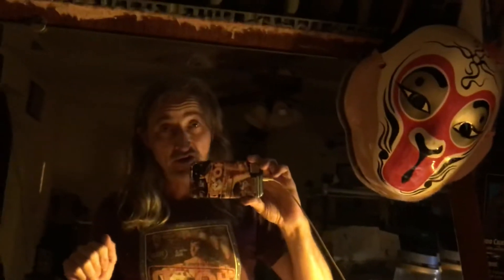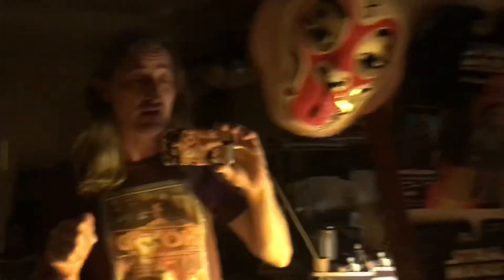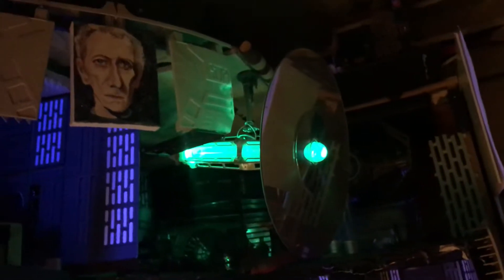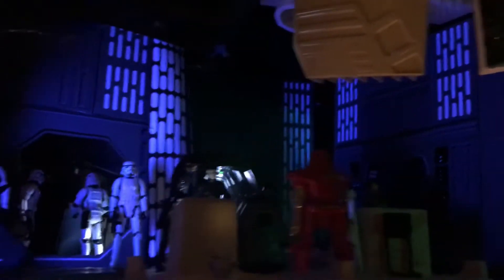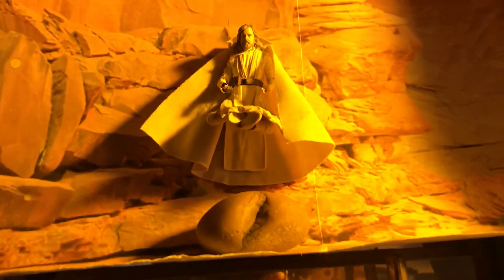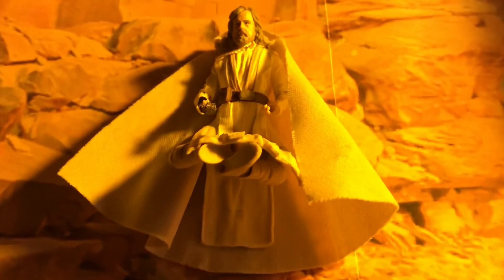‘LAST JEDI’ CUSTOM diorama: Levitating Luke & HIDDEN Rey Infinity Dimension!!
I had sudden inspiration how to create a custom diorama to display a couple of my ‘Star Wars: The Last Jedi’ figures using stuff I had lying about.

Using 2 mirrors, tape, hot glue, invisible thread, and a rock, I recreated two of my favorite scenes from the film, with one concealing the other to add a surprise element to my display that wouldn’t be noticeable without closer inspection.